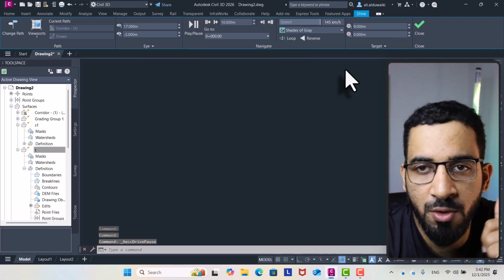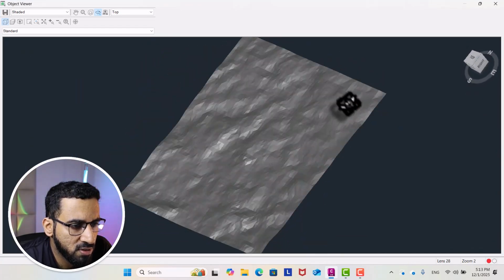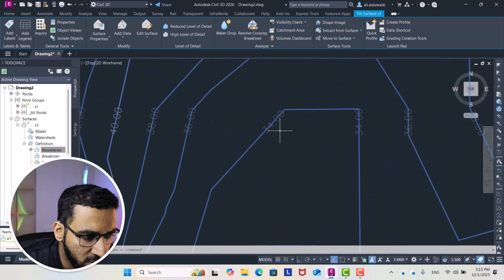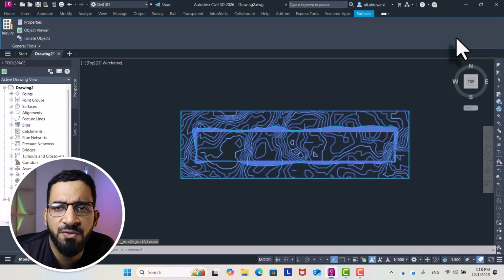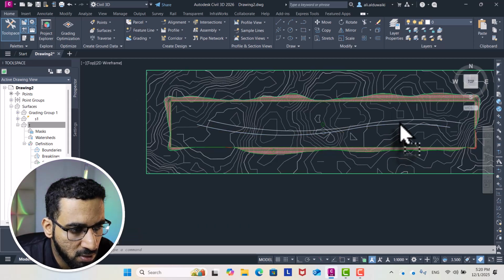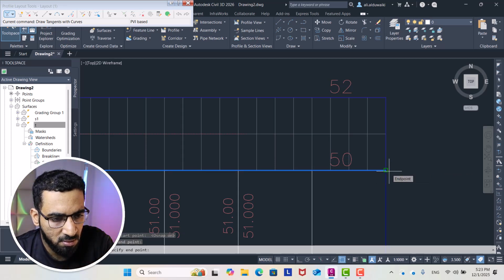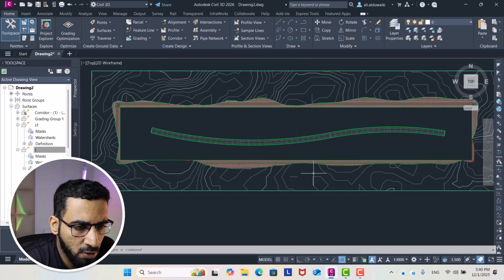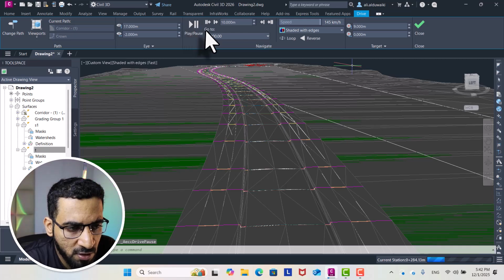AutoCAD C3D Corridor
Excel File